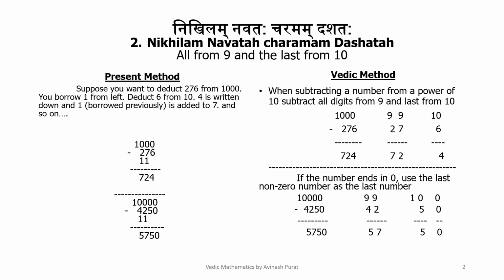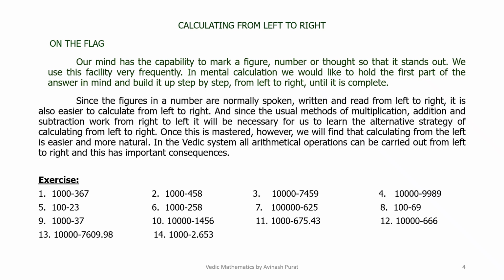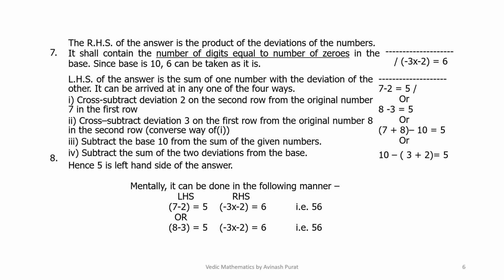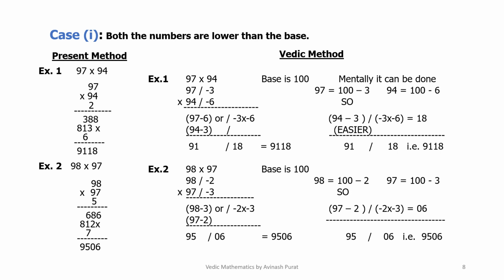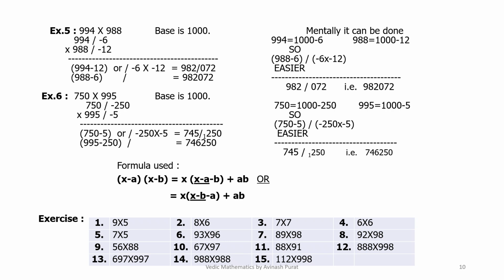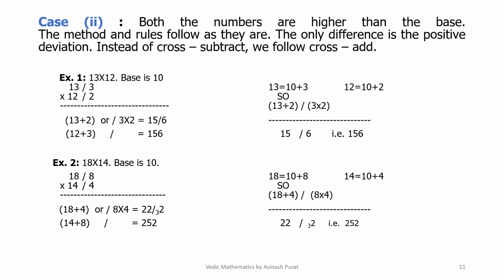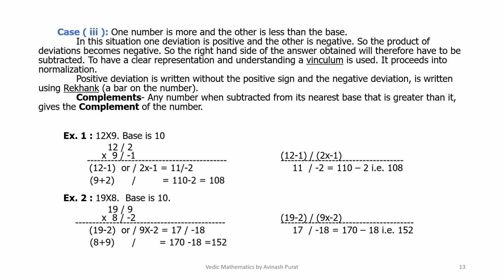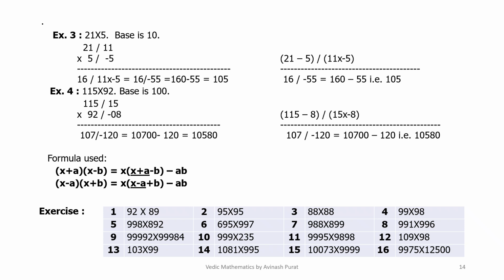2 Nikhilam Vedic Maths Trick Subtraction & Multiplication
Educational
Vedic Maths
Vedic Mathematics
Subtraction from power of 10 numbers & Multiplication of numbers - Not just trick but know the theory how & why.
Once you go through all the Videos on this channel, you need not go to any tution or attend classes on 'Vedic Maths'.